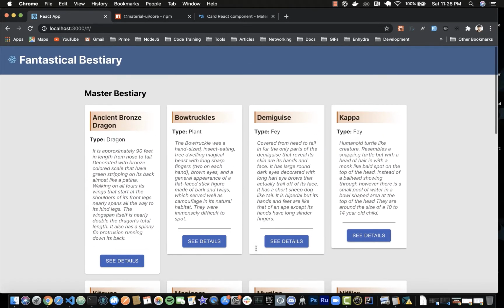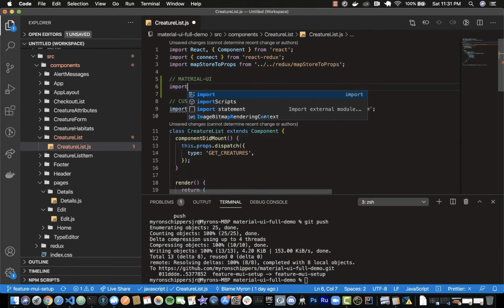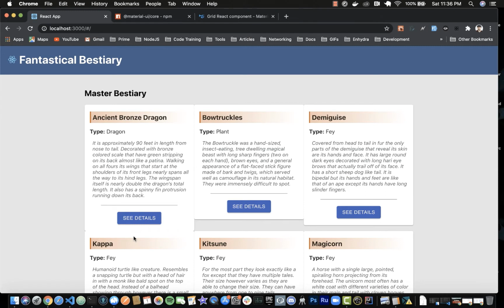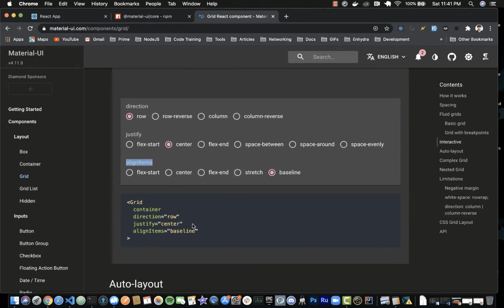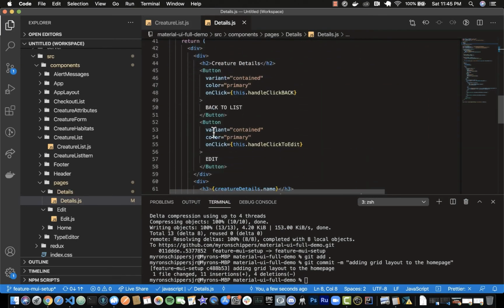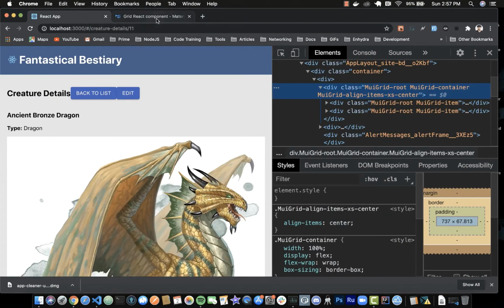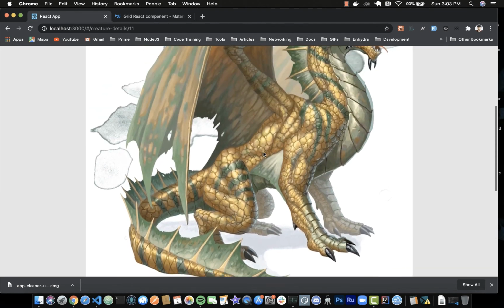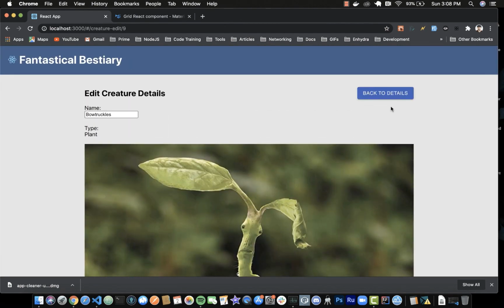Material-UI Part 2, layout with the Grid component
How to use the Material-UI component Grid in a React application. Material-UI's Grid uses flexbox to configure a 12 column grid layout system. The initial application is built using React, Redux, Redux-Saga, Node, Express, & PostgreSQL.